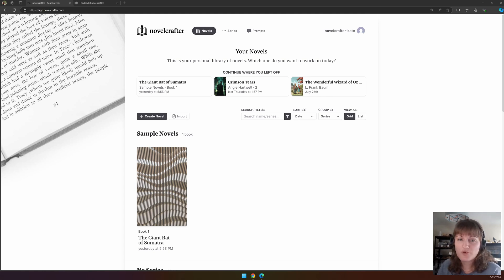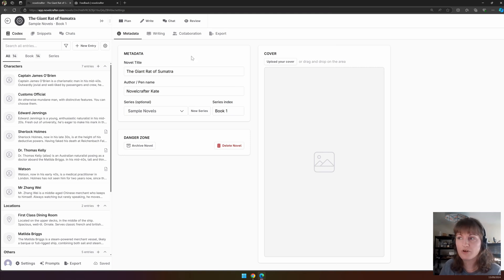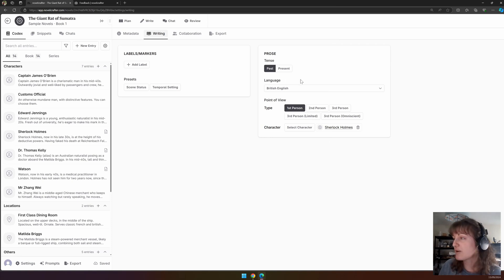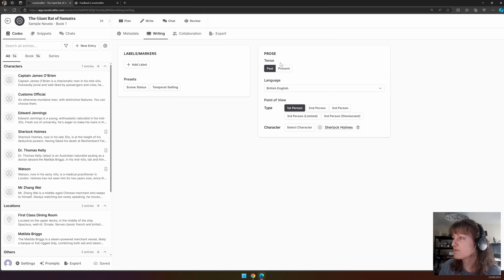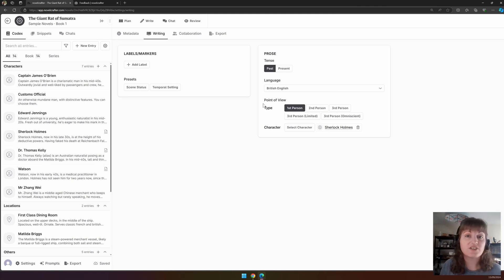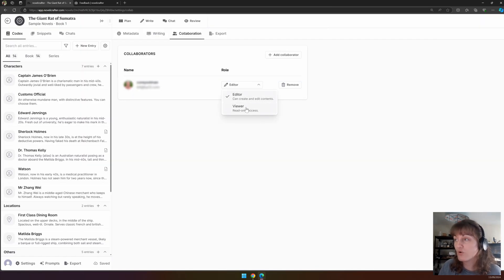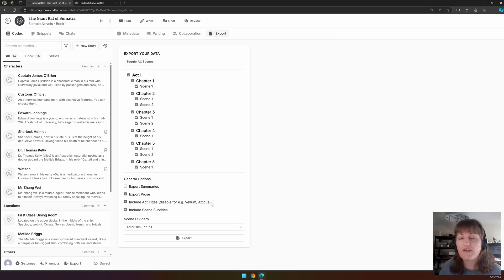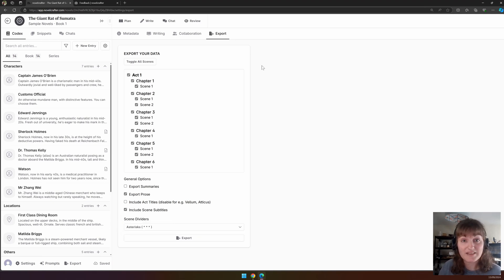Novel Settings - Novelcrafter Walkthrough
The novel settings in Novelcrafter include the key behind-the-scenes moments: meta-data, POV, language, and export settings. In this video, Kate will go through each of the parts of the novel settings, and let you know how these are used.